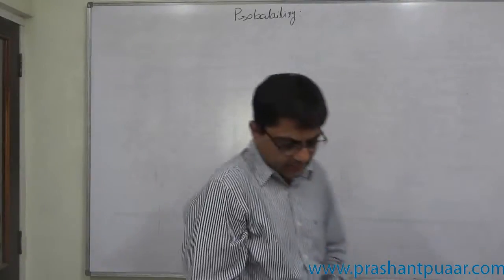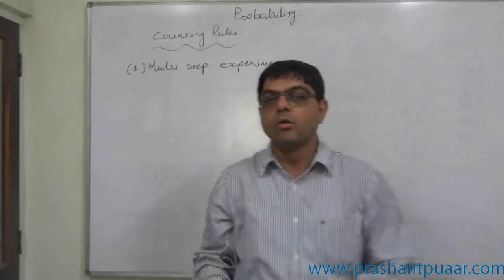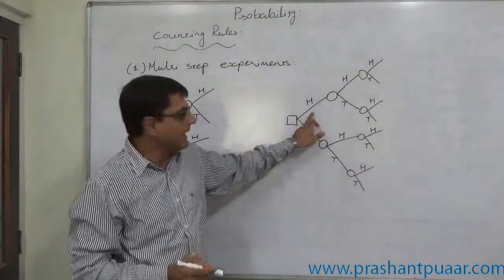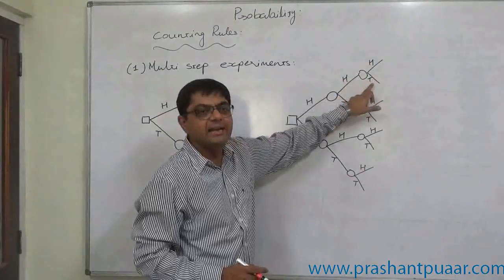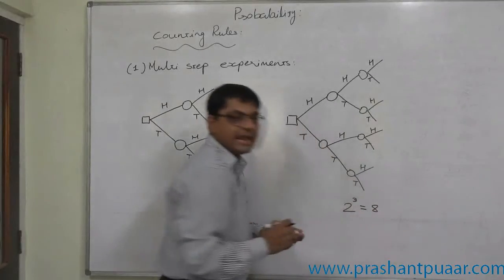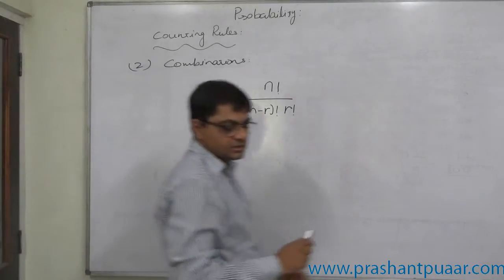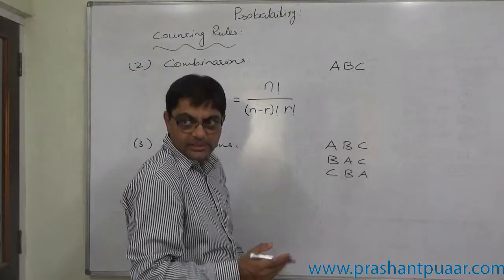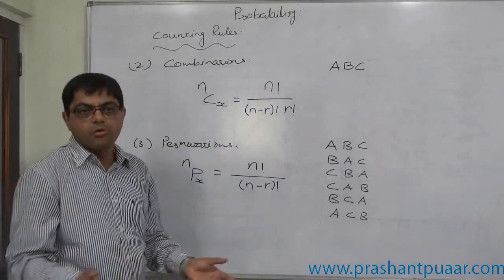Probability - 1 - Rules...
Statistics4All - What are the different counting rules, which we require to use while calculating probabilities of different types of events? - The answer is in this video